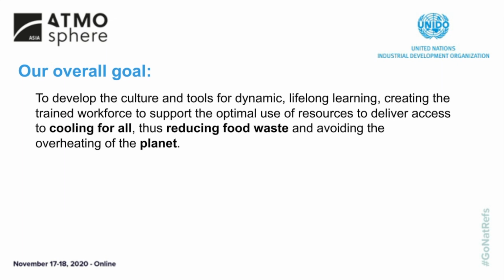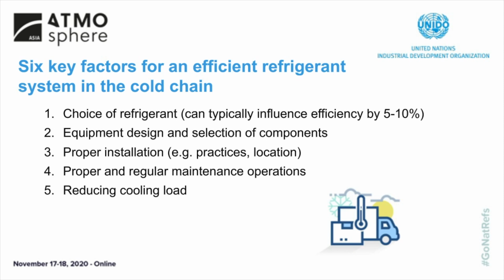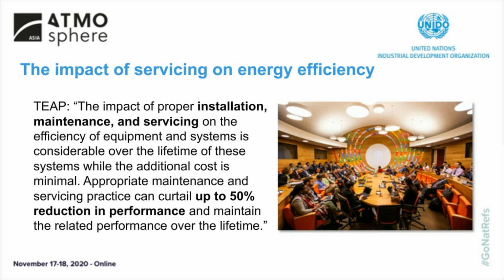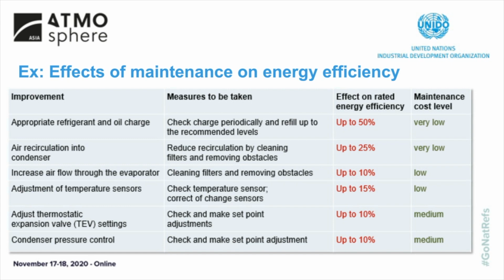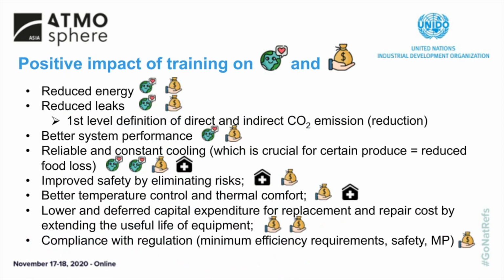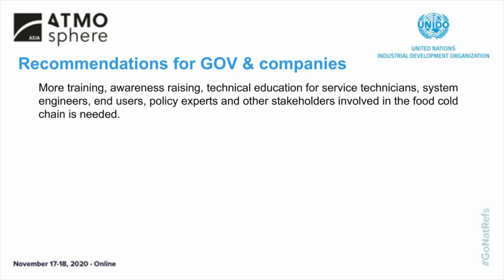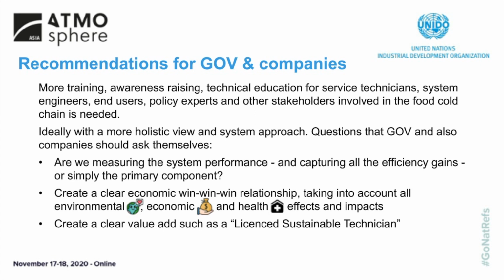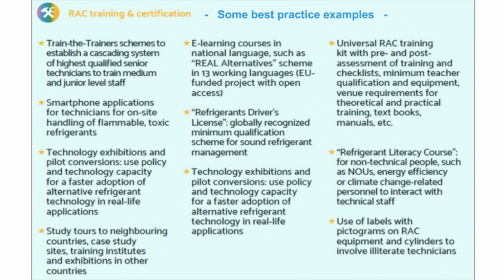ATMO Asia 2020: How Training can create a Win-Win for the Environment and the Economy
This video is a recording of a presentation titled “How Training can create a Win-Win for the Environment and the Economy” given by Franziska Menten, Project Coordinator, Montreal Protocol Division, for the United Nations Industrial Development Organization (UNIDO).

About the CCI-Hub:

The CCI-Hub is one of the main components of the “Global Partnership for improving the Food Cold Chain in the Philippines" project, implemented by the United Nations Industrial Development Organization (UNIDO) together with the Department of Environment and Natural Resources of the Philippines (DENR).

The Philippines’ Technical Education and Skills Development Authority (TESDA) has been selected as an official partner of the project and as the national entity to host the CCI-Hub at its central office located in Metro Manila.

The CCI-Hub serves as the project's main platform providing an ecosystem of technical resources, training, knowledge sharing and stakeholder collaboration. Its main objective is to increase adoption of best practice refrigeration and related services as well as communication throughout the food cold chain and to ensure a long-term impact of the project.

About the “Global Partnership for improving the Food Cold Chain in the Philippines":

One of the most pressing issues in developing countries is a faulty food cold chain, which results in massive food loss and underserved communities.

To address that problem in the Philippines, the project aims to identify, develop and stimulate the application of low-carbon, energy efficient refrigeration innovation technologies and business practices for use throughout the food cold chain (CC) to increase food safety and food security.

It is funded by US$2 million from the Global Environment Facility (GEF), with US$25 million in co-financing (in-kind, grants and loans).